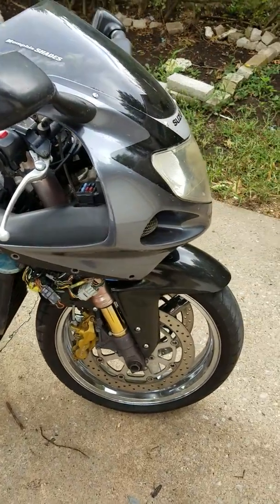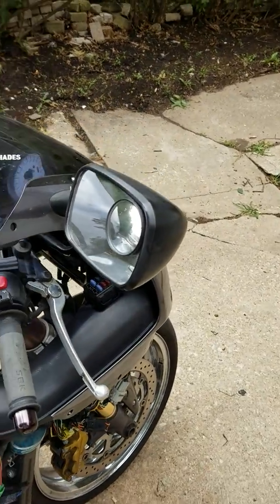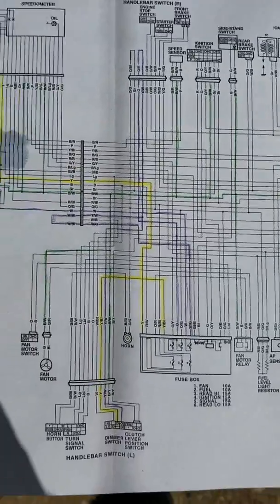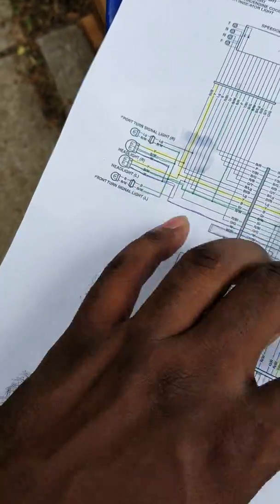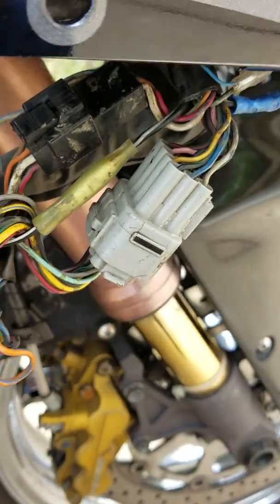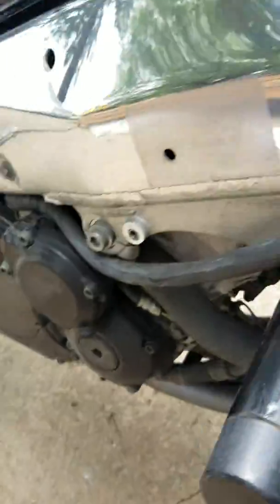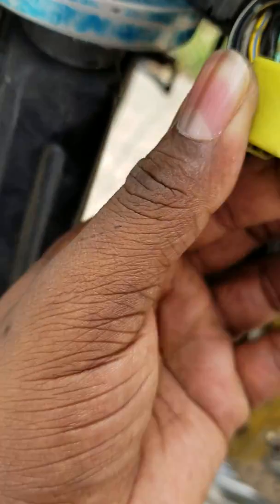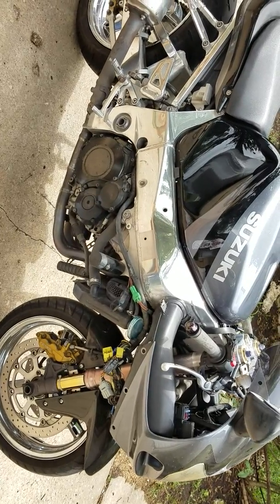GSXR Headlight not working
How to Fix common headlight problems on a GSXR